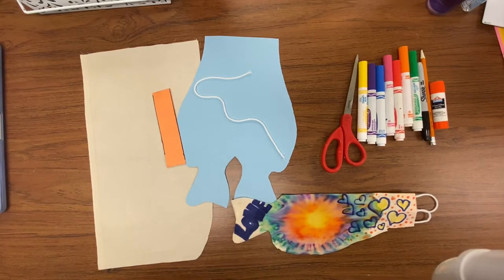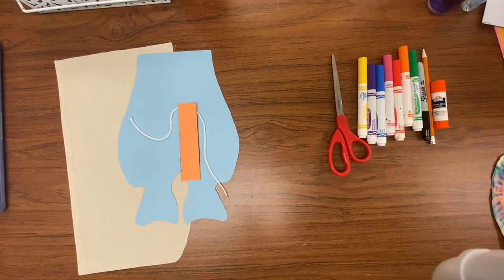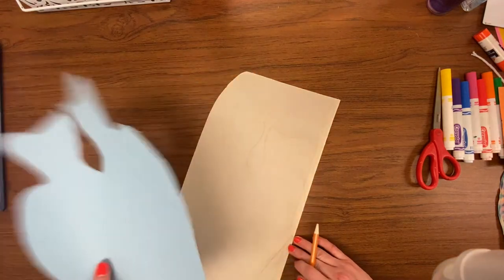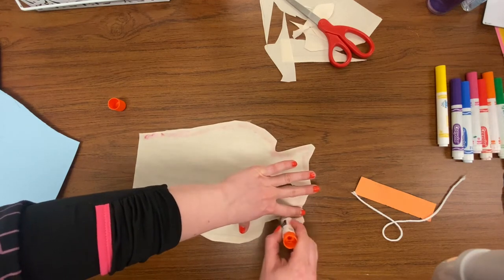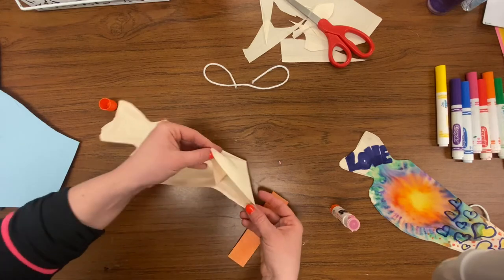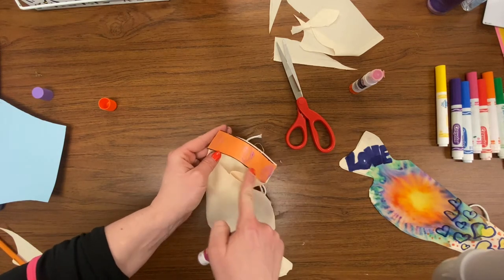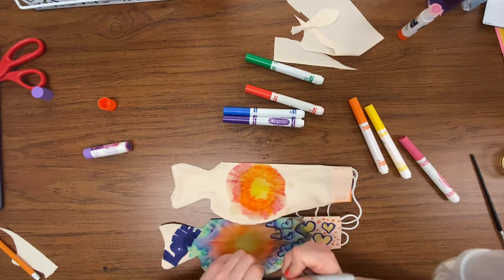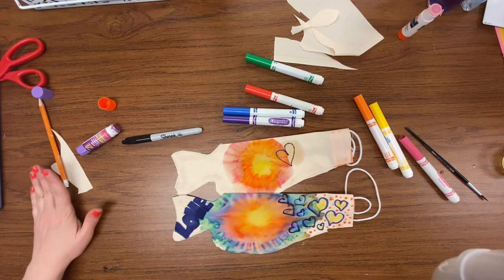Japanese Wind Sock